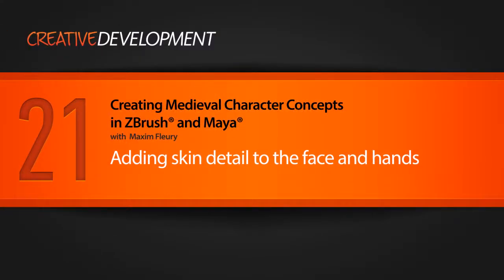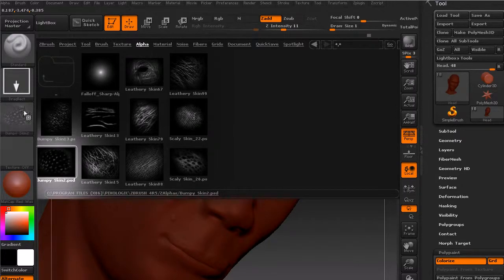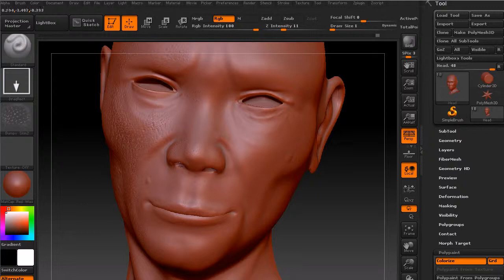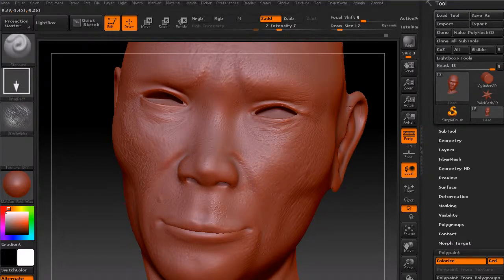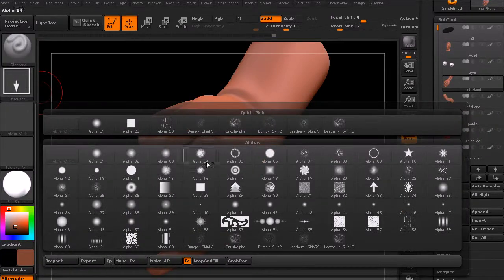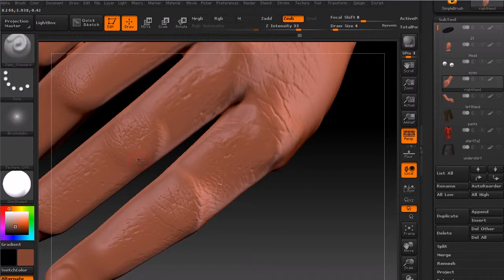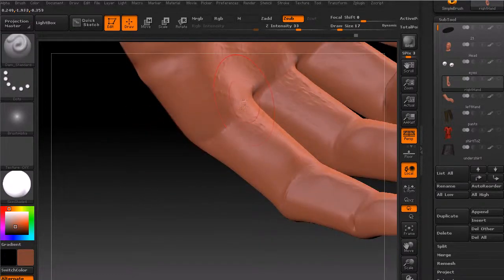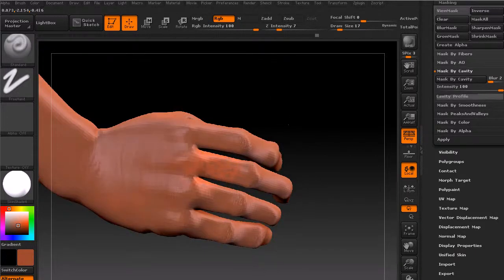21 Adding skin detail to the face and hands